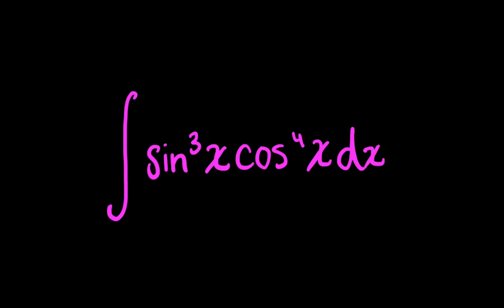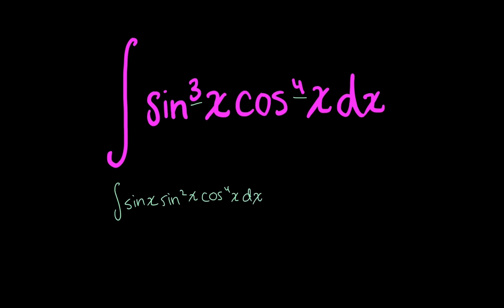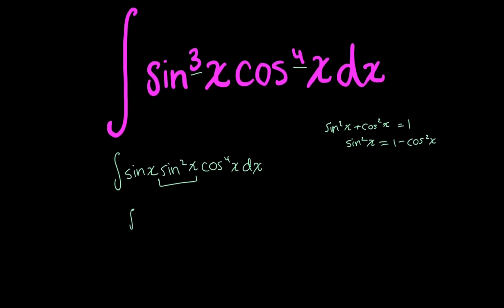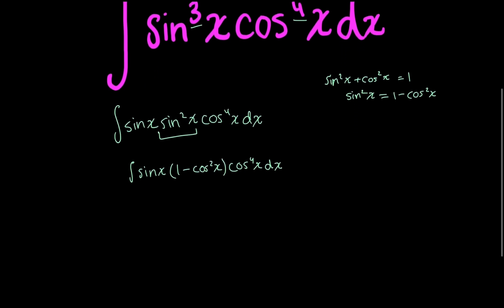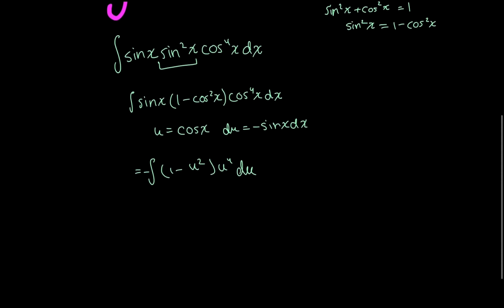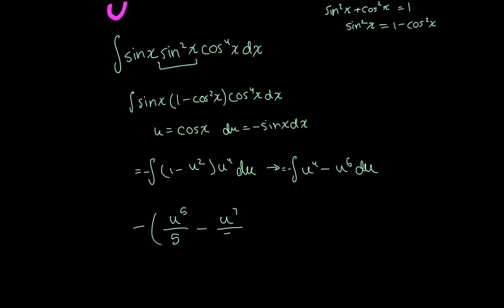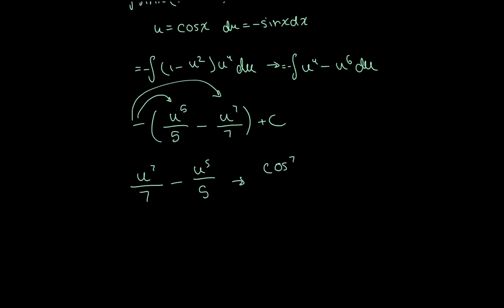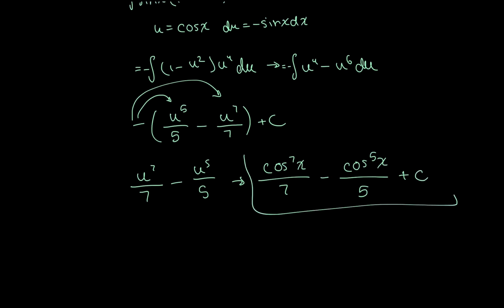the integral of sin^3(x)cos^4(x) - math is hot!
thank you so much herb for this lovely problem :)